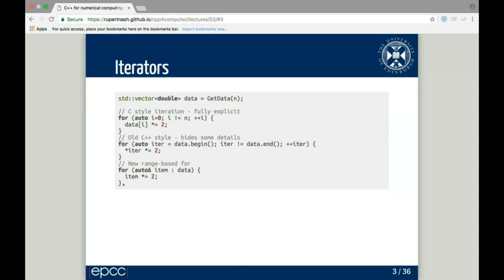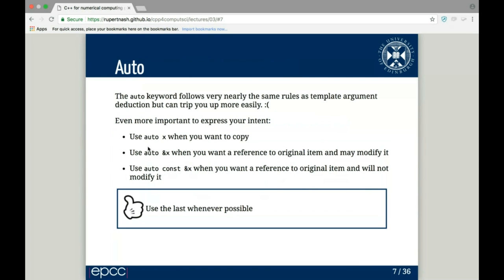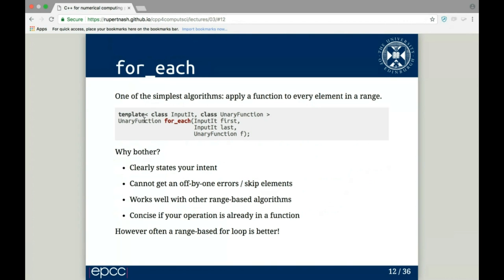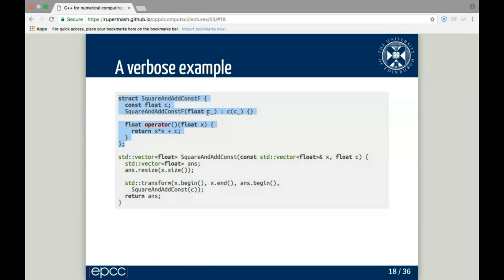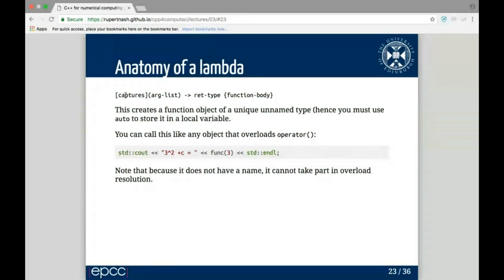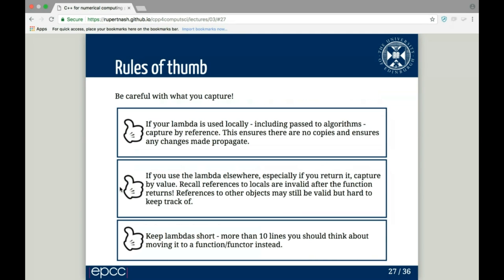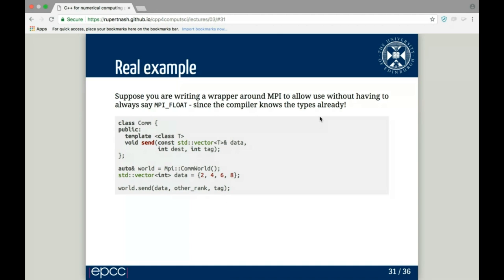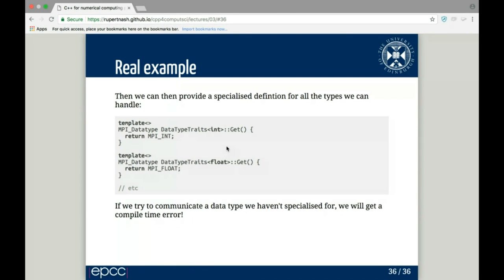Modern C++ for Computational Scientists Video 3 of 4